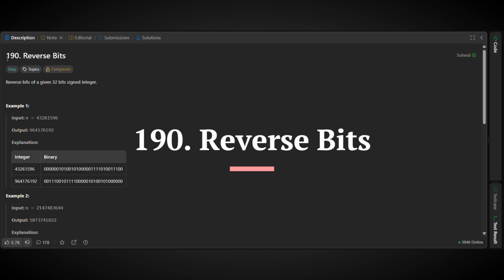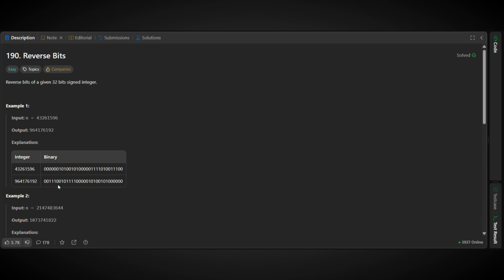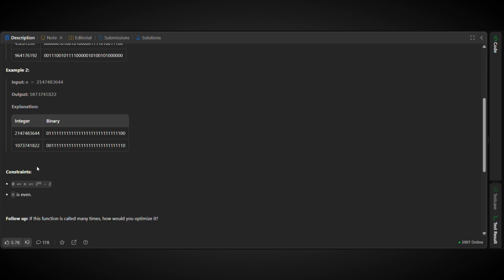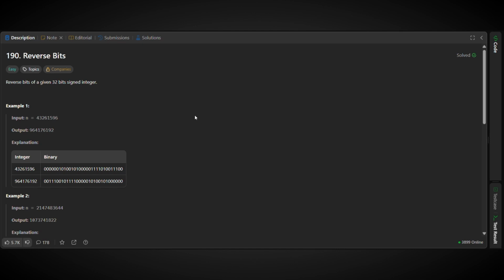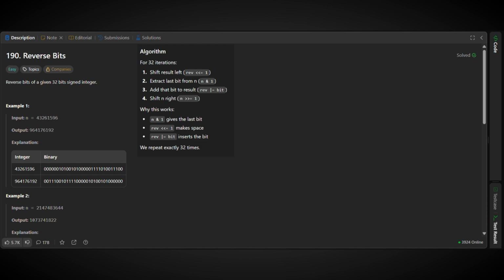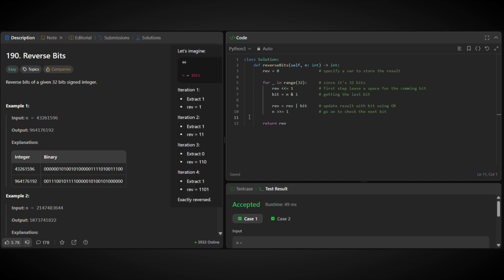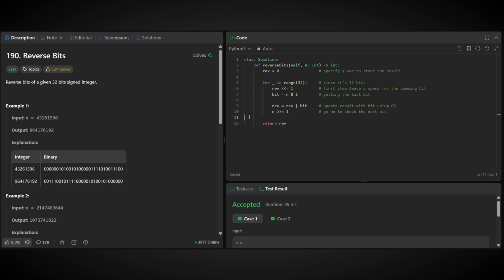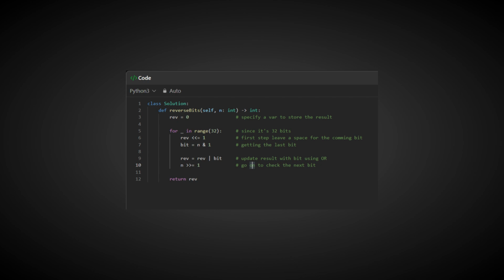LeetCode 190 | Reverse Bits | Bit Manipulation Interview Trick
Reverse Bits is one of the most important bit manipulation problems for coding interviews.

In this video, we solve LeetCode 190 – Reverse Bits step by step in a calm, structured way. You’ll learn:

How to reverse a 32-bit integer correctly

Why leading zeros matter

The core bit manipulation pattern interviewers expect

The brute force vs optimal approach

Clean, interview-ready Python solution

Follow-up optimization if the function is called many times

This problem builds strong fundamentals for:

Bit manipulation

Masking and shifting

Low-level reasoning

System-level thinking

If you struggle with bit problems, this will make them click.